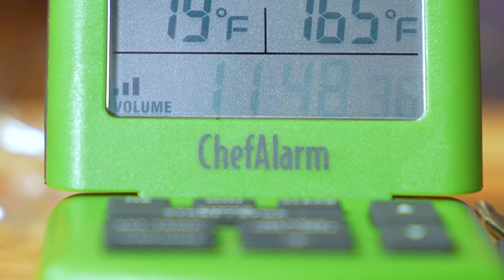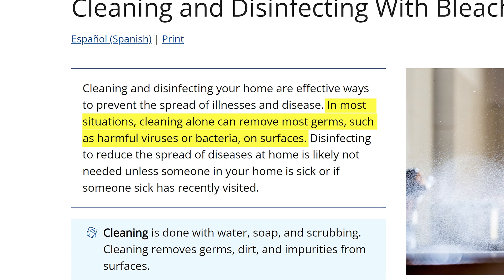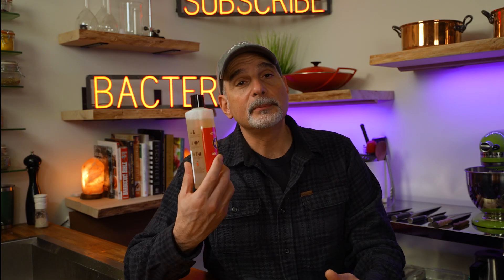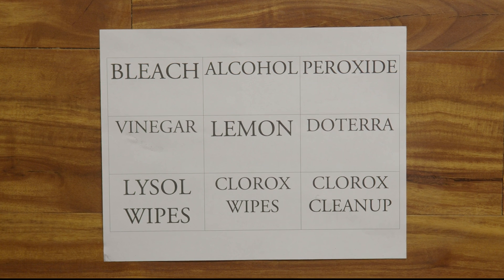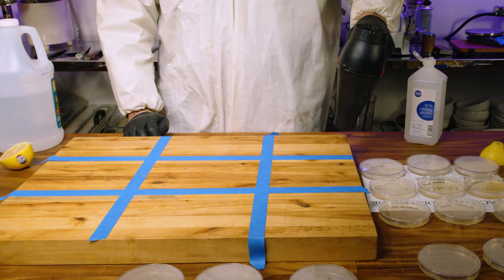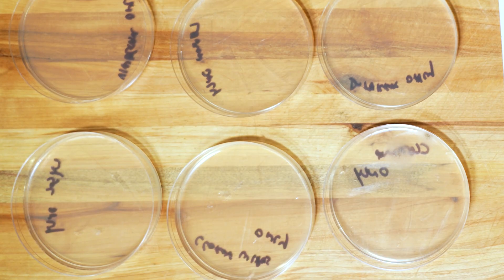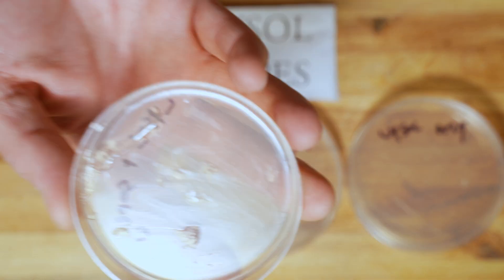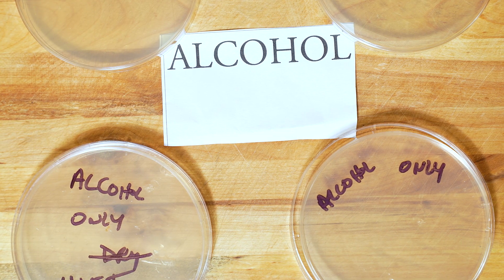Do your cleaners actually clean? Which is the best?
I tested the surface of my cutting board by contaminating it with room temperature chicken and then cleaning it with nine disinfectants. Let's see which one produce the least bacteria growth in a petri dish! Do your cleaners actually clean? Which is the best?

► My Restaurant: ◄
      The Hellenic Snack Bar & Restaurant

      (USA LINKS)
Doterra Cleaner
Lysol Wipes
Clorox Wipes
Clorox Cleanup
Isopropyl Alcohol
Petri Dish Kit
     (CANADA LINKS)
Doterra Cleaner
Lysol Wipes
Clorox Wipes
Clorox Cleanup
Isopropyl Alcohol
Petri Dish Kit